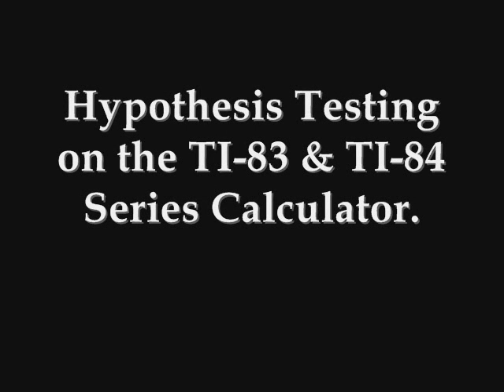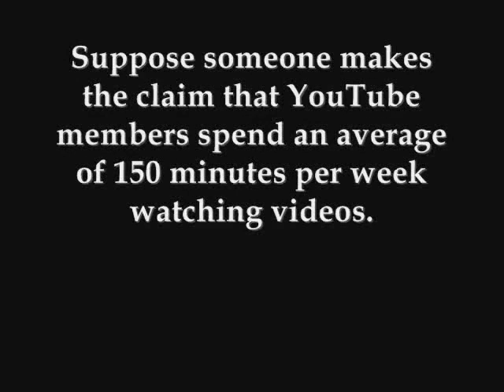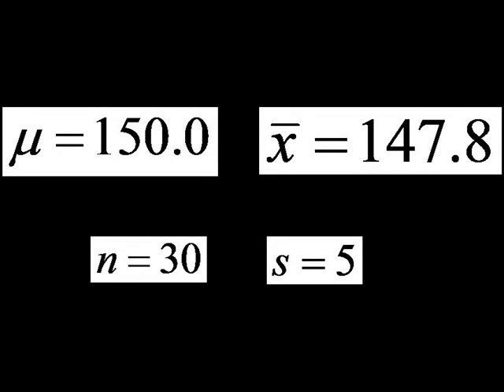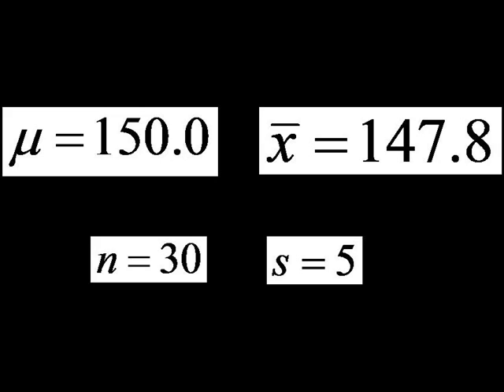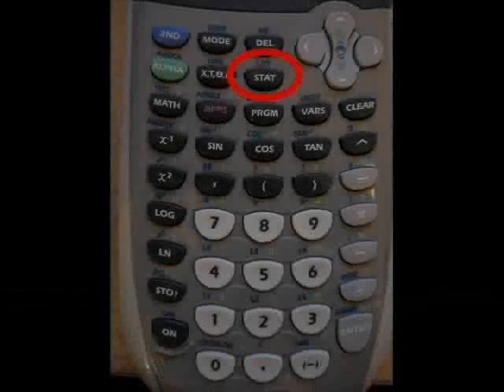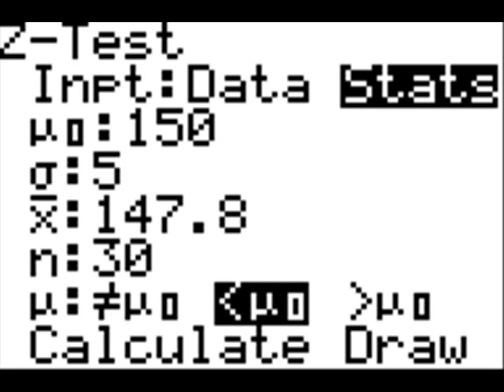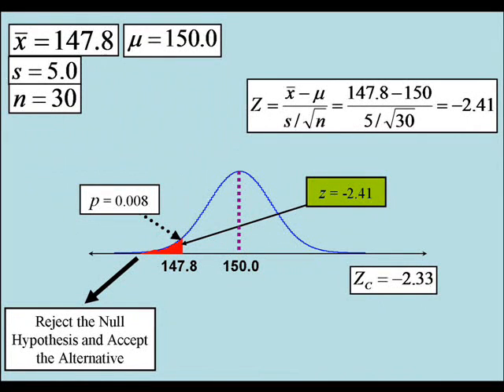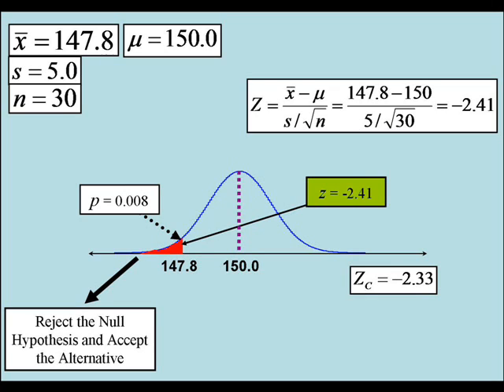Hypothesis Testing on the TI-83 and TI-84 Calculator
This video shows how to conduct a hypothesis test on the TI-83/84 calculator.